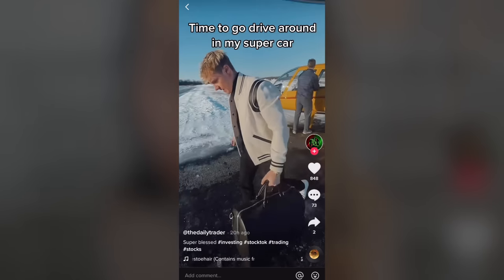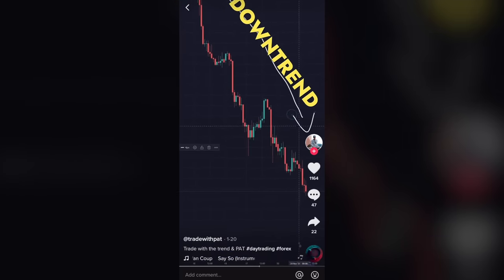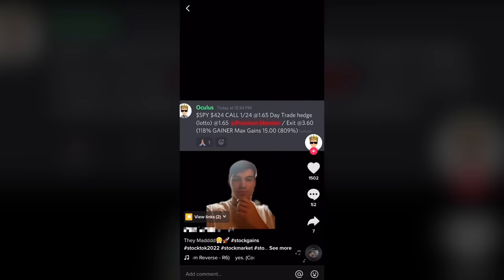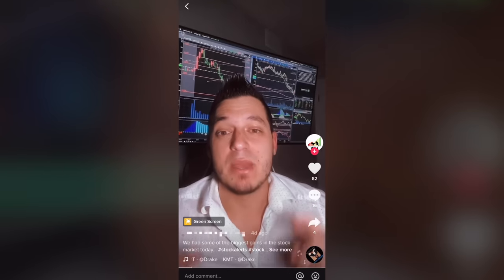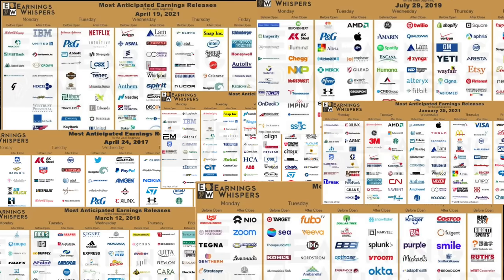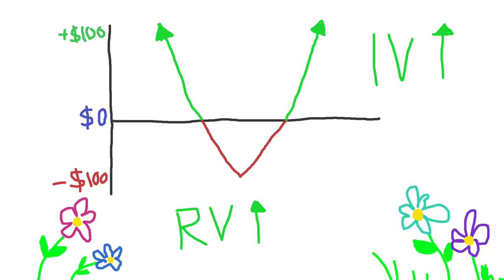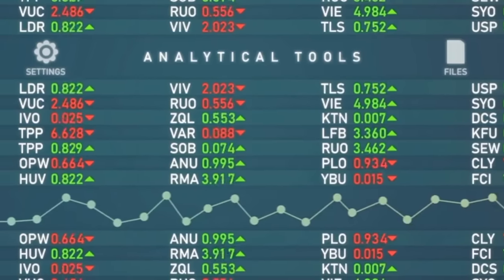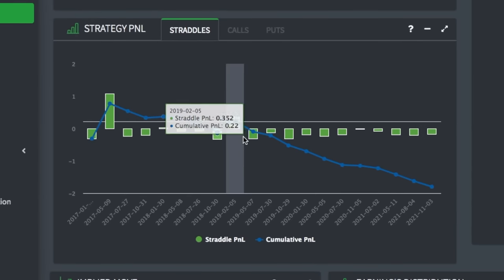More Awful TikTok Trading Strategies?